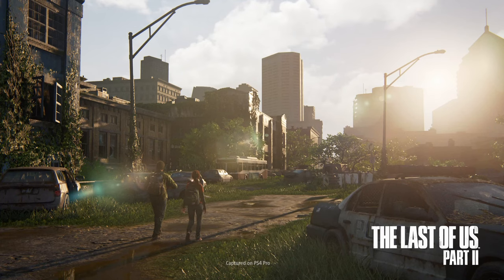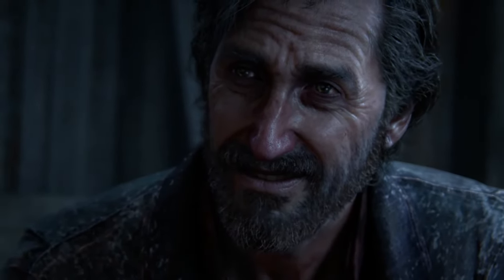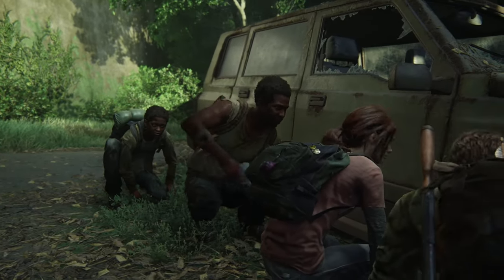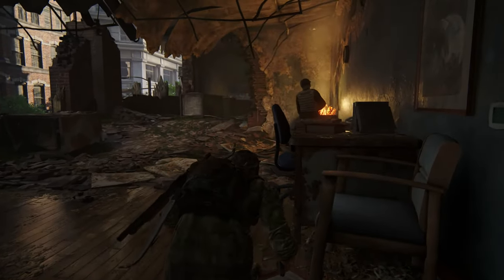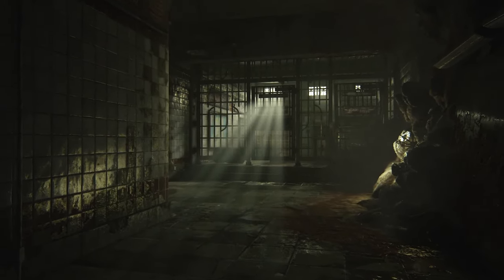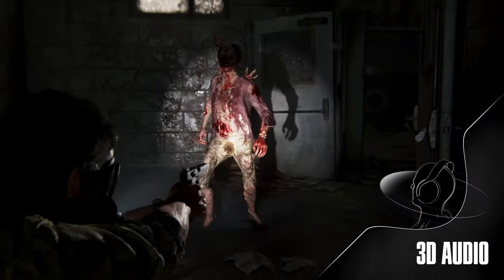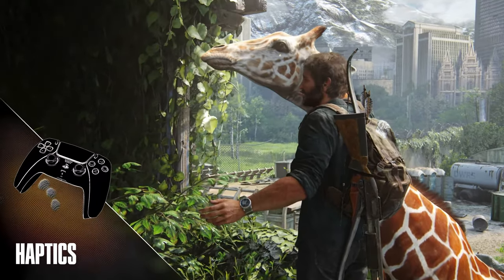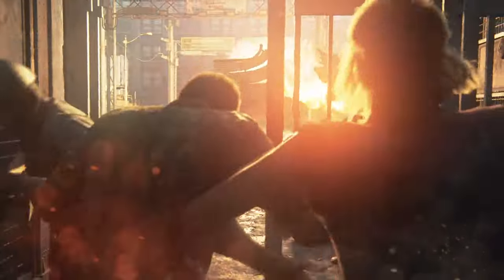The Last of Us Part I Remake - Official PS5 Features and Gameplay Trailer